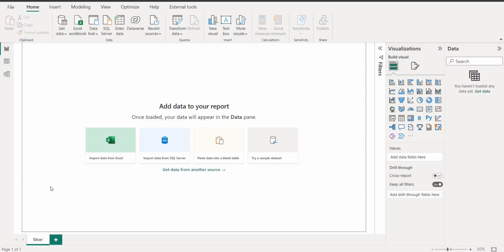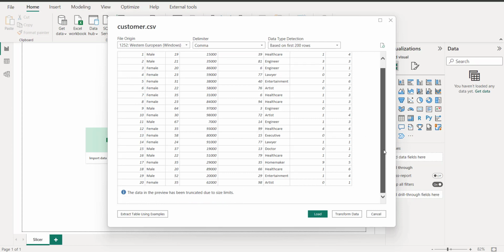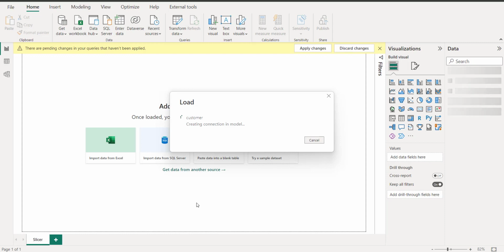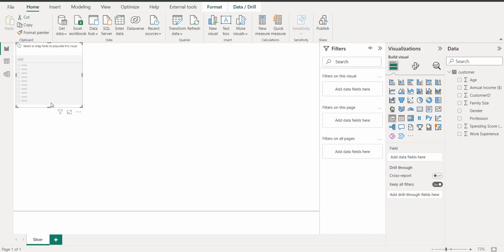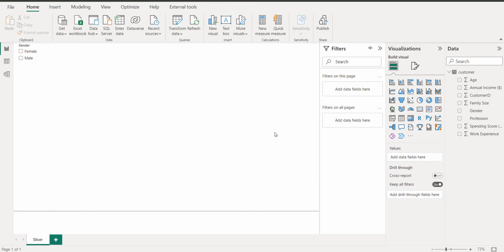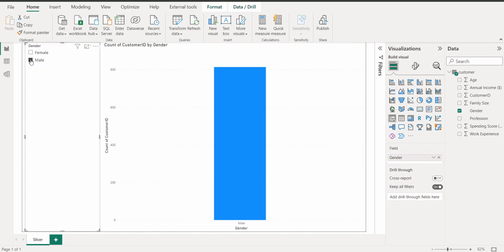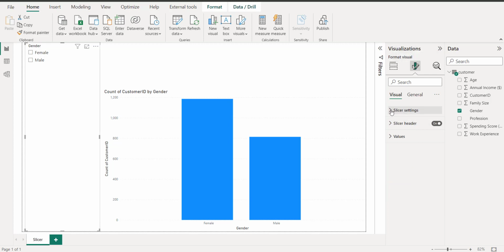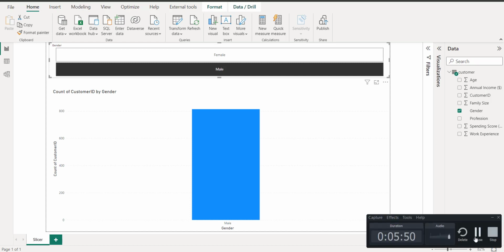how to format a slicer visualization in Power Bi | Power BI Tutorial for Beginners